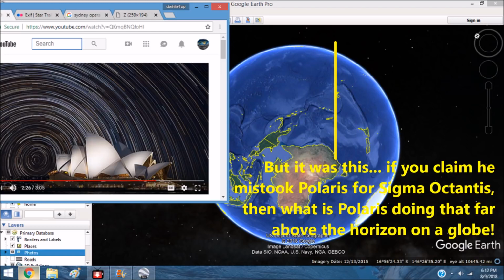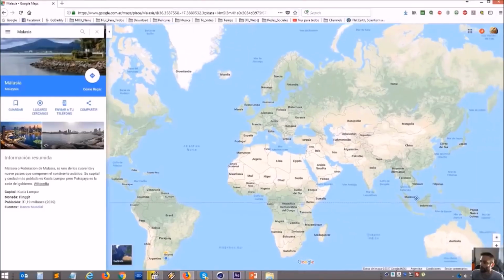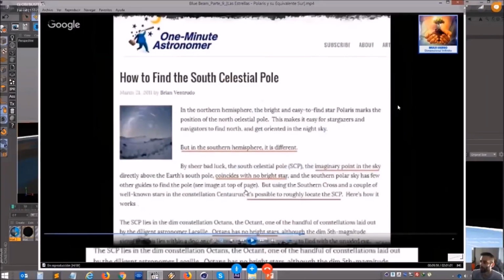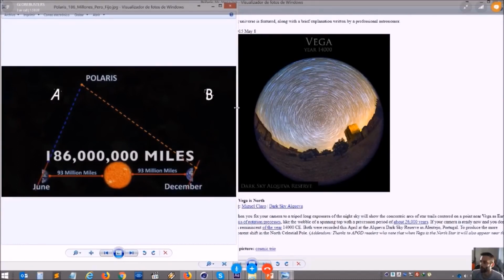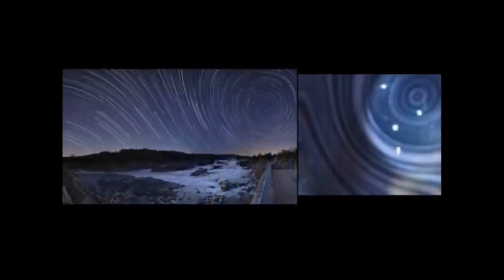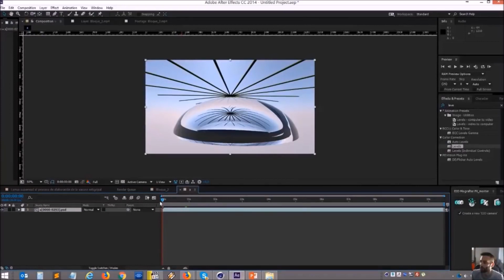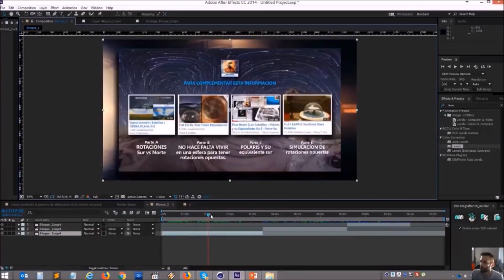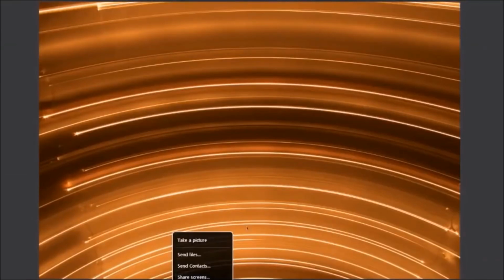Flat Earth Sigma Octantis, Why You So Shifty Southern Stars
Clip Credits?: Cofo72, No Fanfare, Globebusters, Steve Torrence
*Note that others have claimed some photos (Opera House was suggested to be one, others not, do people backtrack after asked possibly?) to be artistic renditions (because they don't line up with the globe) but if that is true for all, why are those others portrayed as real ones? Why do art in such a way? To confuse? And as for not seeing a star at the center of rotation. ? This video will also go on to explain how star trails operate on flat earth.